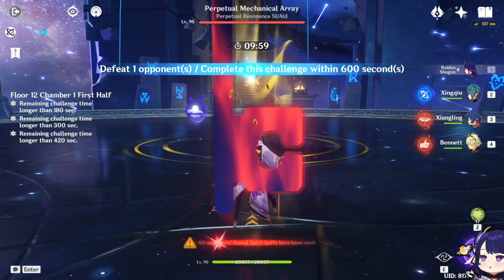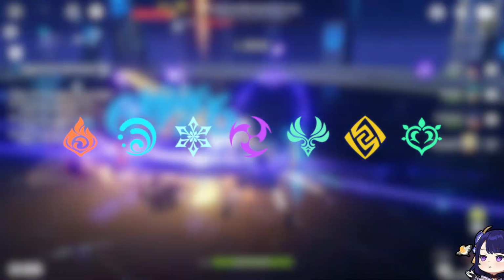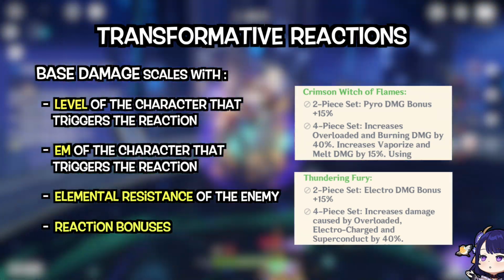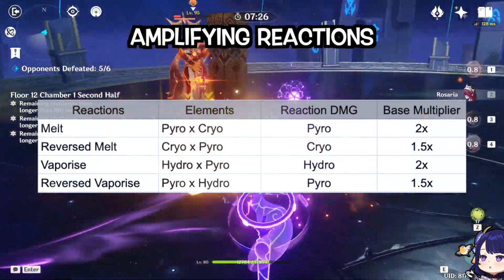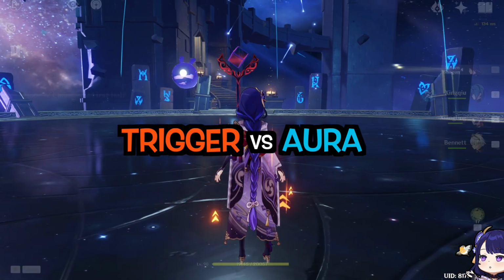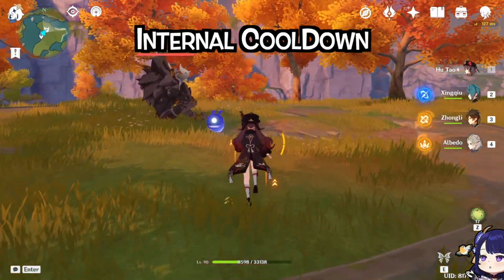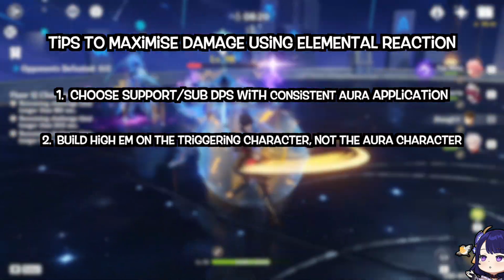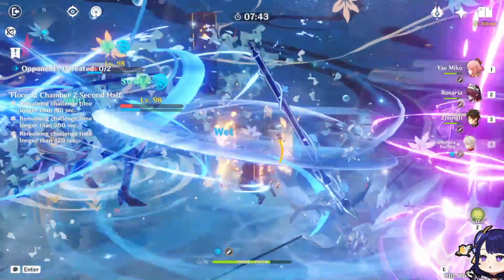UPDATED ELEMENTAL REACTION & ELEMENTAL MASTERY GUIDE!! Master Them Now & Improve Your Damage!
This is a simple and quick guide on elemental reaction and elemental mastery. Understand these few concepts and you will notice an improvement in your team's damage.
This is not the most comprehensive guide but I tried my best to include whatever I think is important and worth knowing.
Let me know if you need more in-depth information.
Feel free to correct me if I'm wrong. We shall learn together.
Hope you find my content informative.

Kamisato Ayaka Theme Music EXTENDED - Camellia in Winter Snow (tnbee mix) | Genshin Impact